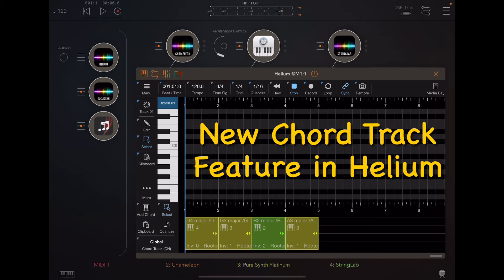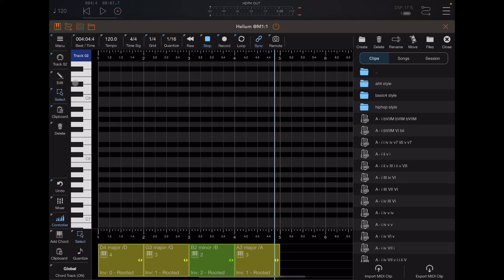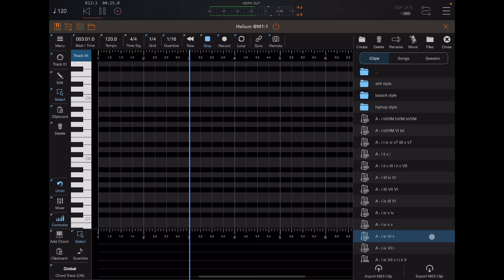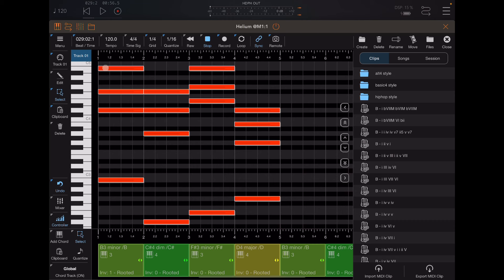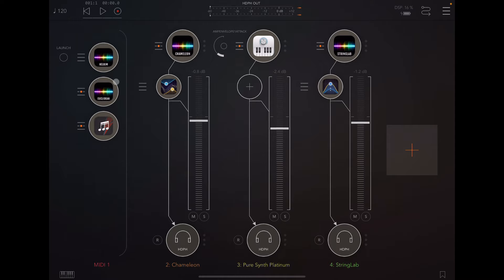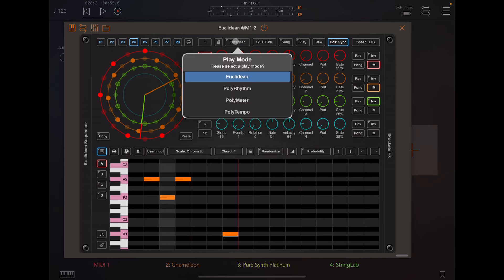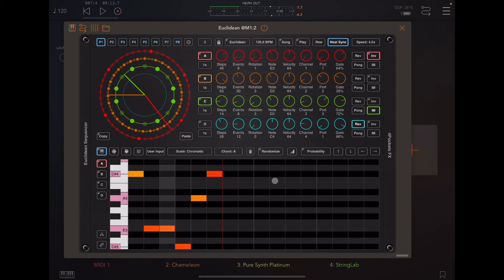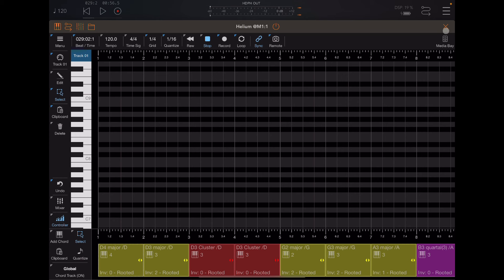Quick Demo using the new Chord Track Feature in Helium MIDI Sequencer by 4Pockets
A quick demo using the new Chord Track feature that has been added to Helium MIDI Sequencer, from 4Pockets, and how quick and easy it is to use (and a few tricks!). In this video, a chord track from Helium is used to send chords to the 4 Pockets Euclidean Sequencer app to generate patterns. The feature is very nice addition, and the two apps work nicely together.

There have been a number of enhancements and features added to Helium as well as a number of other 4Pockets apps. This shows an example of using this particular tool, and how to quickly turn a set of chords into something that could be used in a project or a song, or just for inspiration.

// Other excellent tutorials on the new Helium Features and other 4Pockets apps //

/* What are Tone Packets? Helium Update Plus More on iOS - How To App on iOS! - EP 1278 S12  */ @JadeStarr

// From the Developer - 4Pockets //

-- Some features changed in 1.40 from 1.38

 -- New features and changes to Chord Tracks

-- Enhancements to chord detection, other updates

- Last version - lots of useful updates

// Creator of the Chord Progression MIDI files included in Helium: Ludovic Drolez //